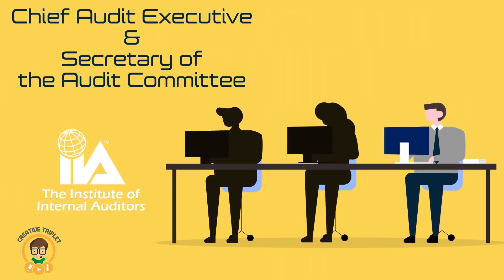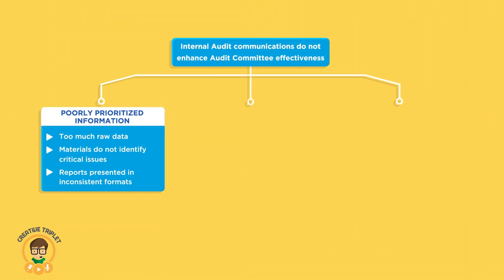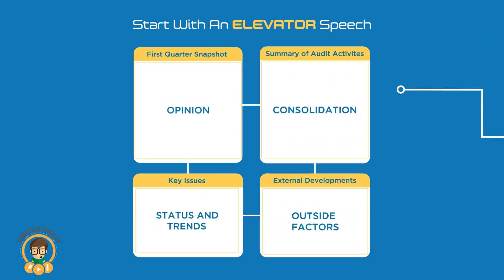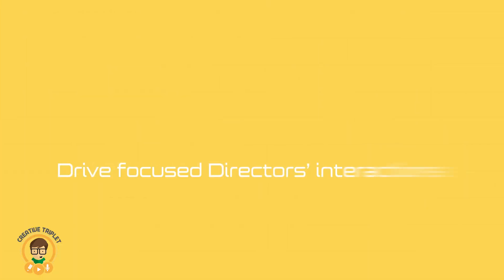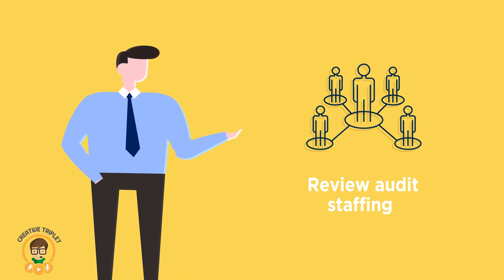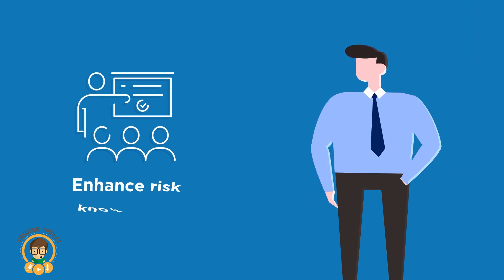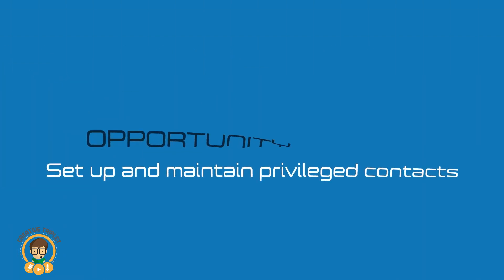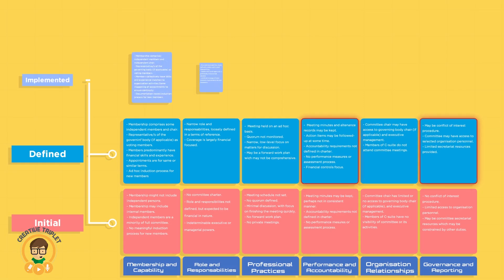COSO - Audit Committee Interaction Video By Creative Triplet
we create awesome handcrafted explainer videos, similar to the one you just watched. Need one for your company or non-profit? Let’s connect!